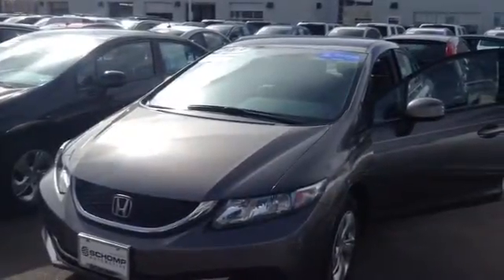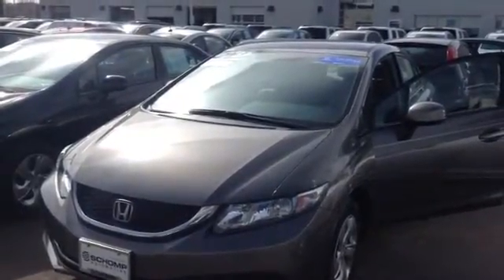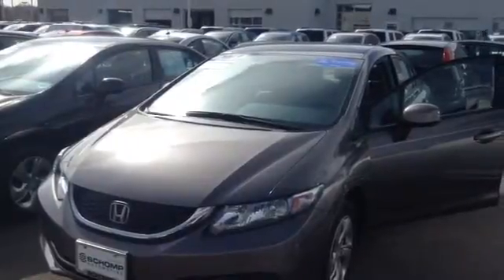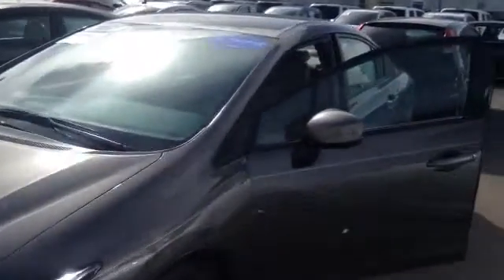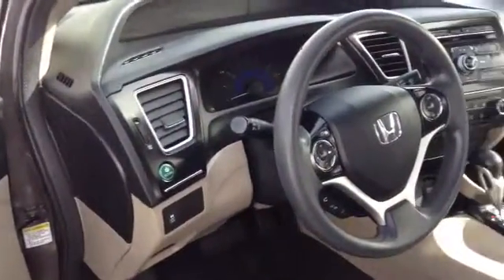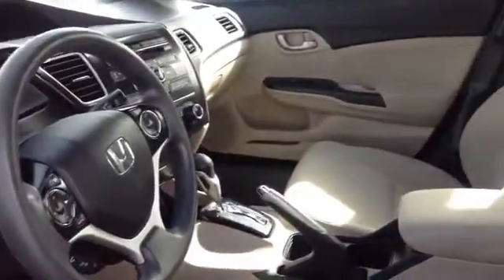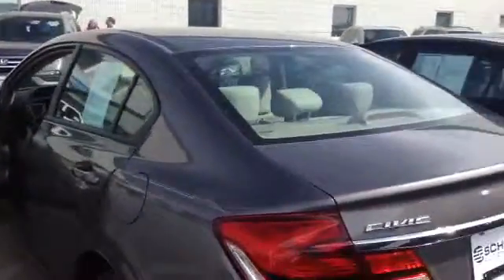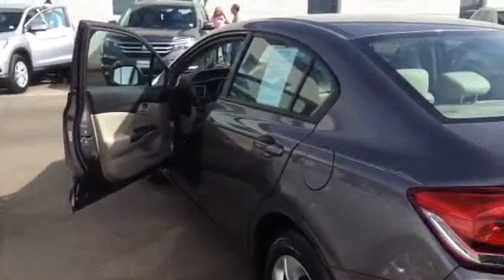2013 Honda CIvic @ Schomp-Chris